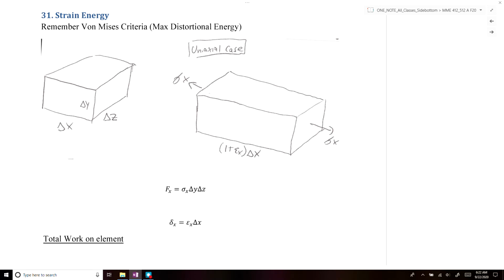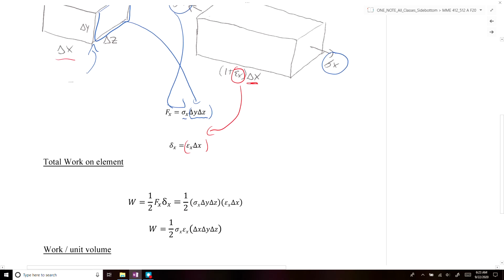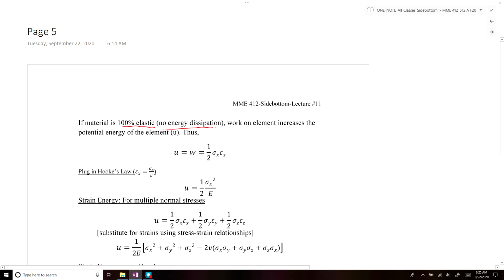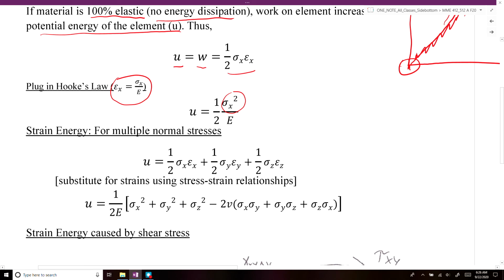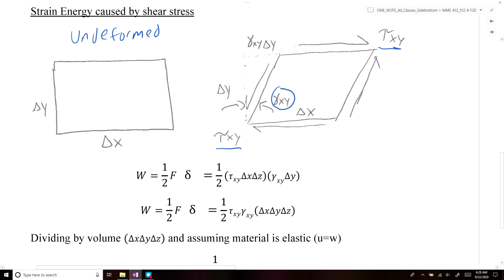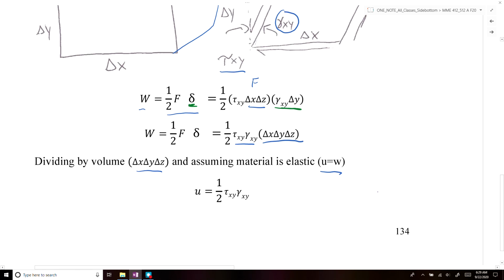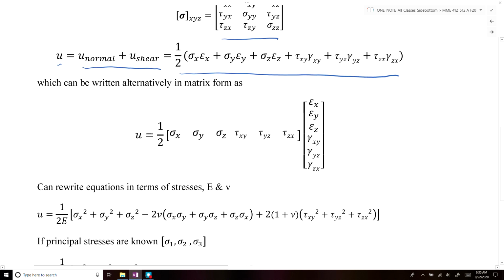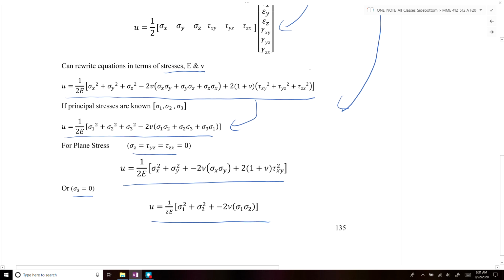MME 412_512-L11-#31 Strain Energy